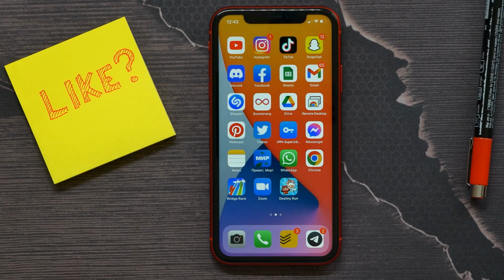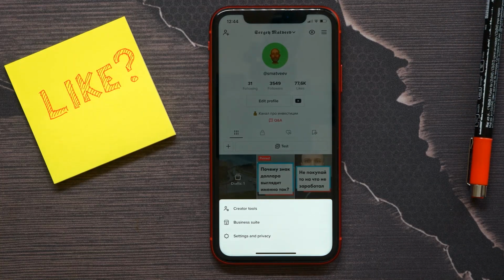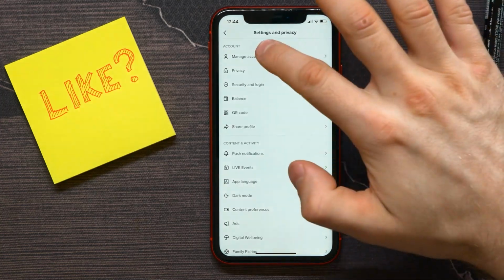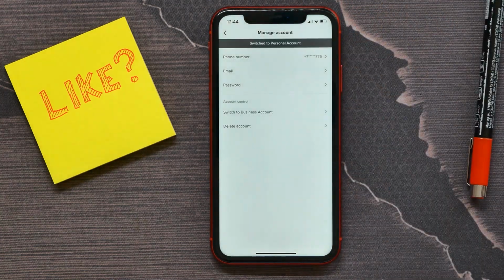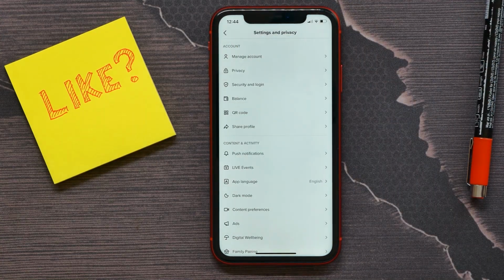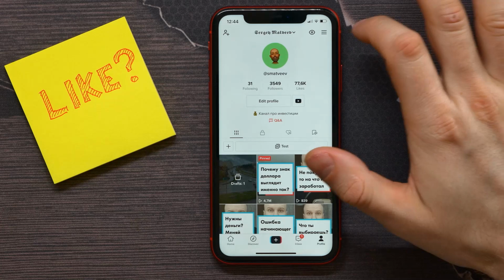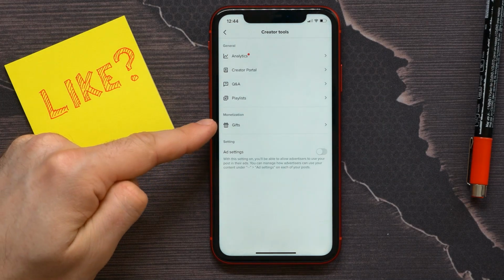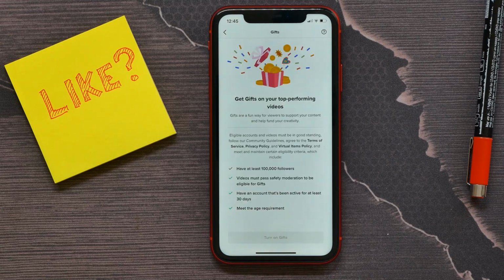How to Receive Gifts on TikTok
In this video i show simple way How to Receive Gifts on TikTok